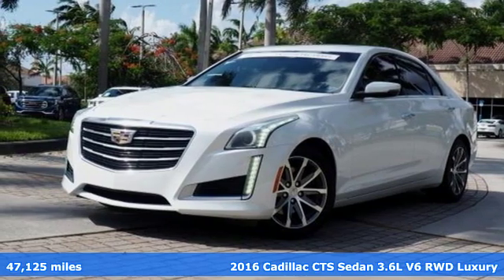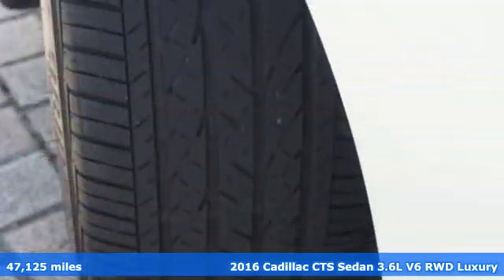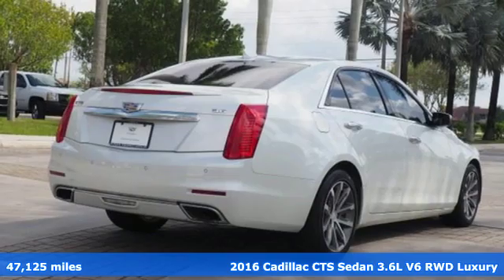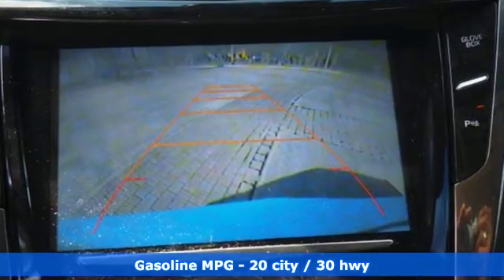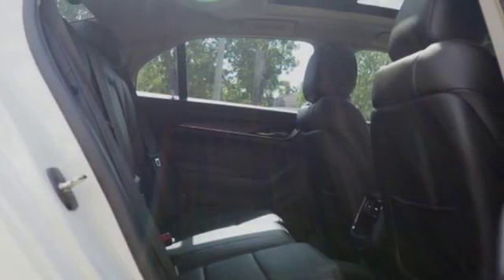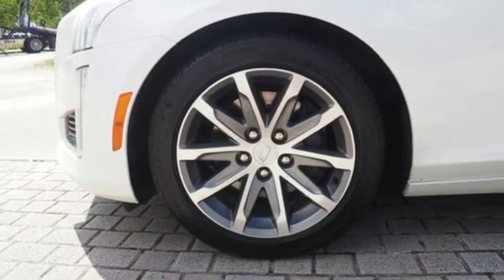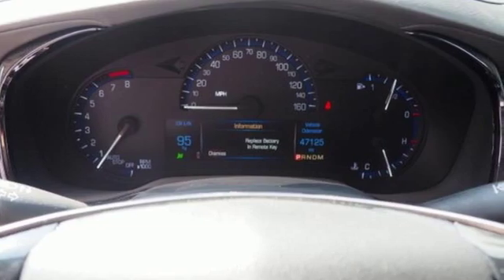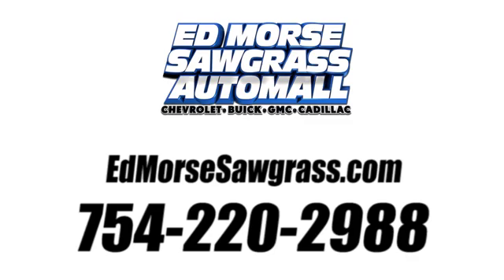Used 2016 Cadillac CTS Sedan Sunrise FL Miami, FL KR160062B - SOLD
Year: 2016
Make: Cadillac
Model: CTS Sedan
Trim: Luxury Collection RWD
Engine: 3.6L 6 cyl
Transmission: Automatic
Color: Crystal White Tricoat
Interior: Jet Black With Jet Black Accents
Mileage: 47125
Stock #: KR160062B
VIN: 1G6AR5SS4G0147280
Ed Morse Sawgrass Auto Mall has a wide selection of exceptional pre-owned vehicles to choose from, including this 2016 Cadillac CTS Sedan. When you purchase a vehicle with the CARFAX Buyback Guarantee, you're getting what you paid for. This Certified 2016 Cadillac CTS Sedan Luxury Collection RWD is a brilliant example of quality meets reliability. This vehicle has been thoroughly inspected and has an assured quality that you won't find with other vehicles. For those who are ready to drive something more than just a car, this Cadillac CTS Sedan Luxury Collection RWD will appeal to their idea of luxury and refinement. It's not often you find just the vehicle you are looking for AND with low mileage. This is your chance to take home a gently used and barely driven Cadillac CTS Sedan. Enjoy the drive without worrying about directions thanks to the built-in navigation system. Marked by excellent quality and features with unmistakable refined leather interior that added value and class to the Cadillac CTS Sedan Luxury Collection RWD. More information about the 2016 Cadillac CTS Sedan: The Cadillac CTS is a mid-sized luxury sedan in competition with the 5-series BMW and the Mercedes Benz C-Class. Cadillac is priced and engineered to compete directly with the competition from Germany, and its excellent chassis delivers, some say, a superior driving experience. Cadillac's styling seems more forward than the competition and equipment levels are extremely comprehensive. This model sets itself apart with spacious, good handling, packed with new technology, powerful engines, and Luxurious

Address:
14401 West Sunrise Bouledvard